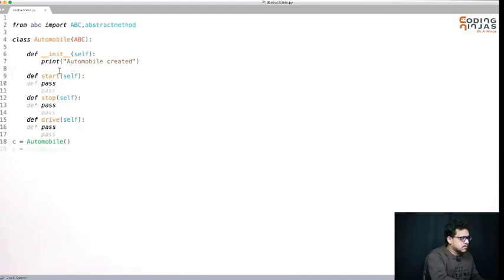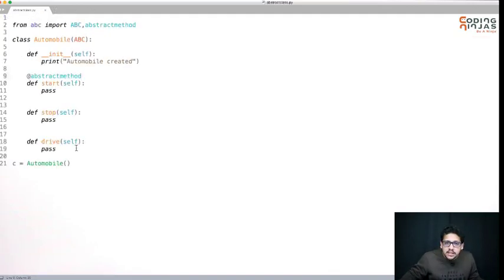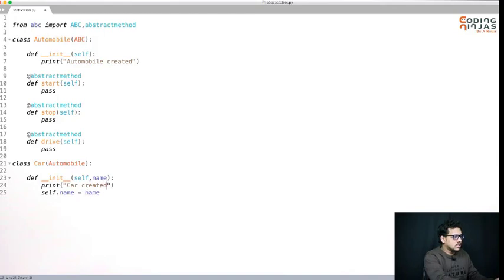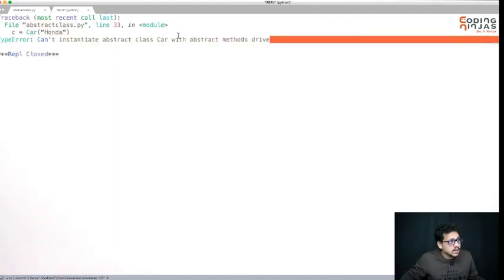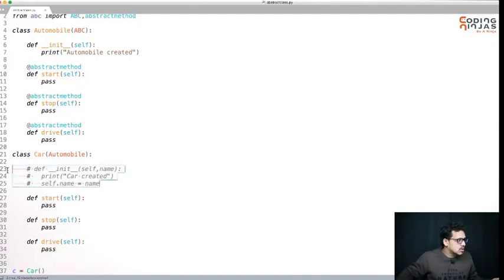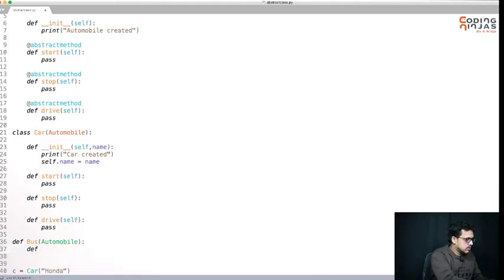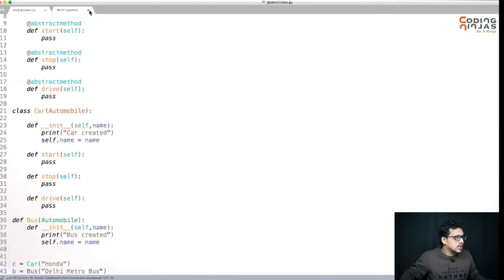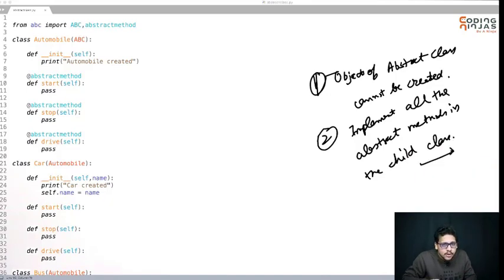2. abstradtclzsses code